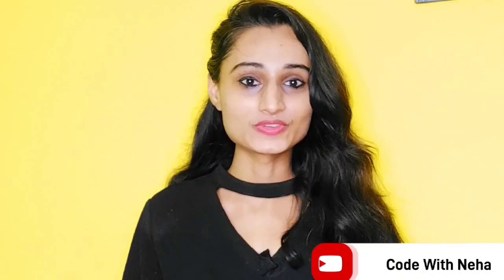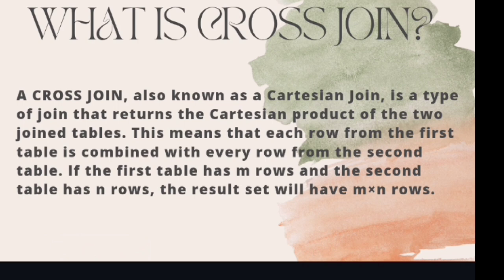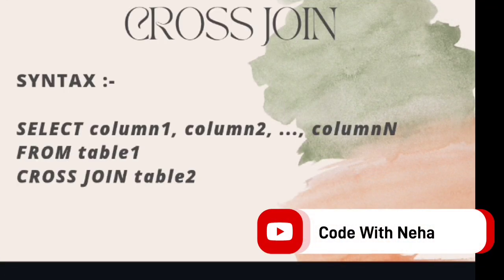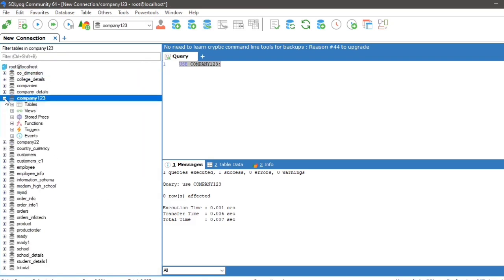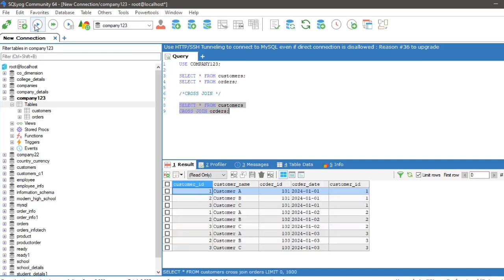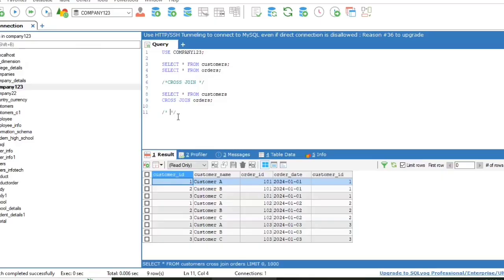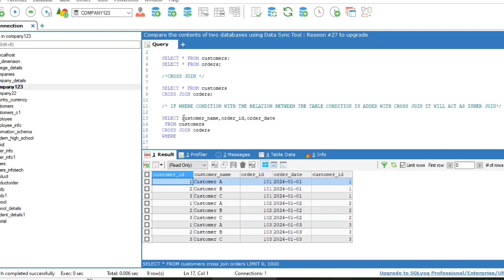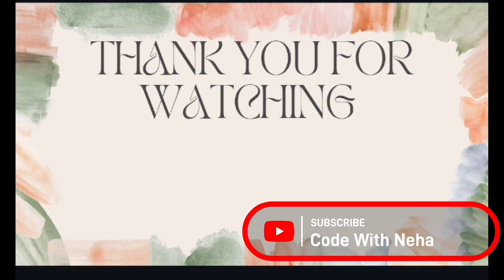Cross Join in MySQL || MySQL Tutorial || Code With Neha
In my previous video of mysql series I have discussed about right join in mysql
Today I am going to discuss about what is cross join in mysql with example so without any further delay let's get started

What is Cross Join?

A CROSS JOIN, also known as a Cartesian Join, is a type of join that returns the Cartesian product of the two joined tables. This means that each row from the first table is combined with every row from the second table. If the first table has m rows and the second table has n rows, the result set will have m×n rows.

the Cartesian product of two sets A and B, denoted A × B, is the set of all ordered pairs (a, b) where a is an element of A and b is an element of B

The CROSS JOIN keyword returns all matching records from both tables whether the other table matches or not. So, if there are rows in "Customers" that do not have matches in "Orders", or if there are rows in "Orders" that do not have matches in "Customers", those rows will be listed as well.

If you add a WHERE clause (if table1 and table2 has a relationship), the CROSS JOIN will produce the same result as the INNER JOIN clause: